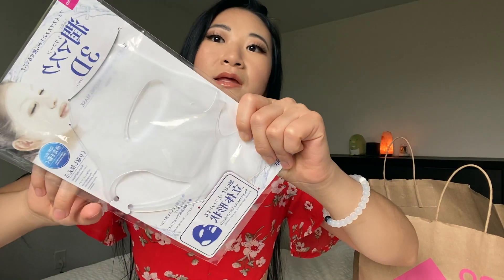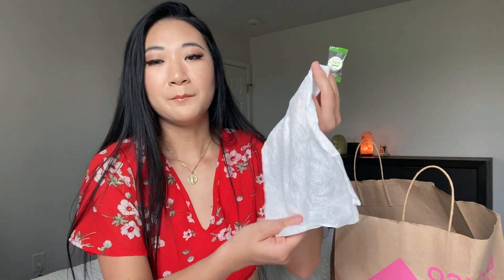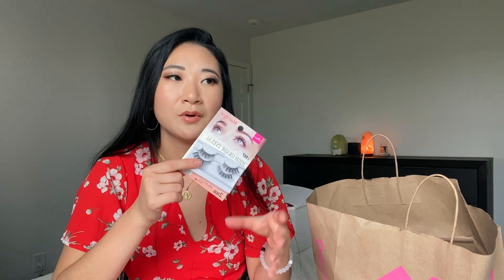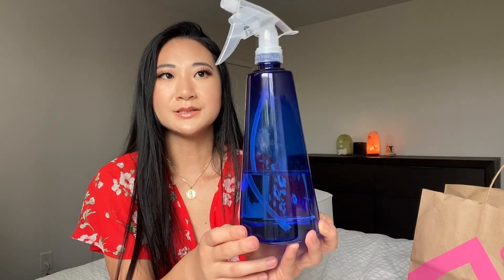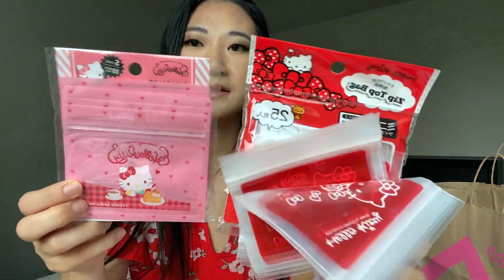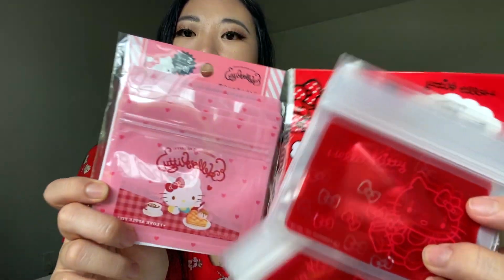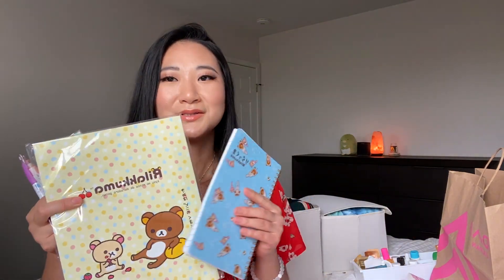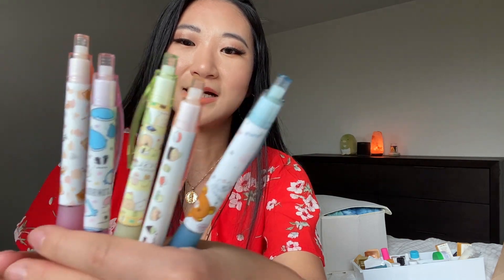Daiso Faves | What Products are good from Daiso Japanese Dollar $ Store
Hey everyone! These are my recommendations from Daiso. I love shopping there and they have so many good items. I tried to include beauty items, organization and lifestyle things.  I hope you find this helpful. Let me know what you usually get from Daiso.

The natural false lashes style name mentioned is :
False lash Style Marilyn c107
(give you effect of having natural lash extensions on! )